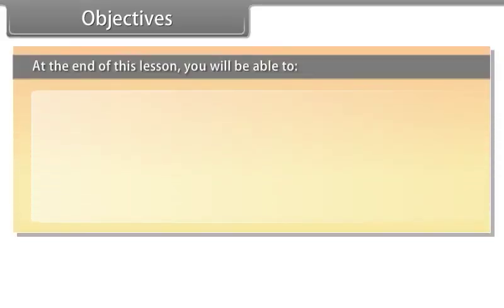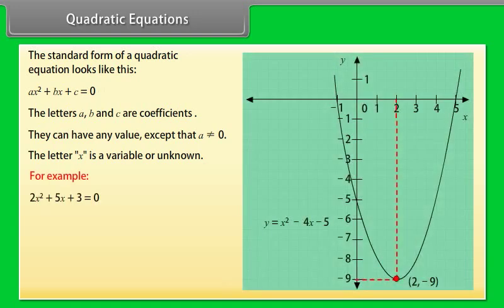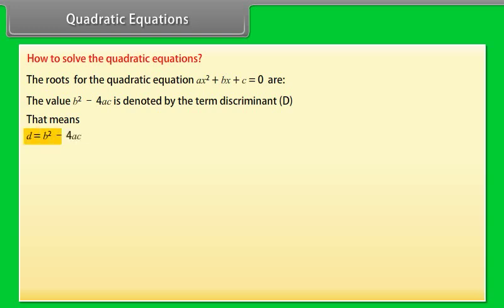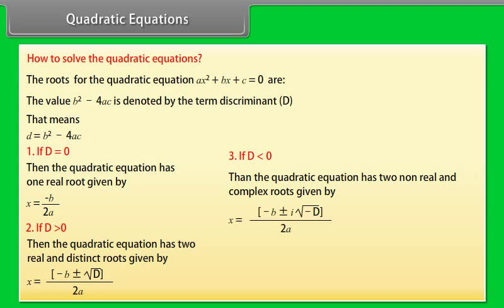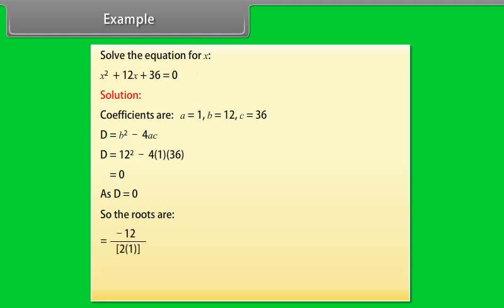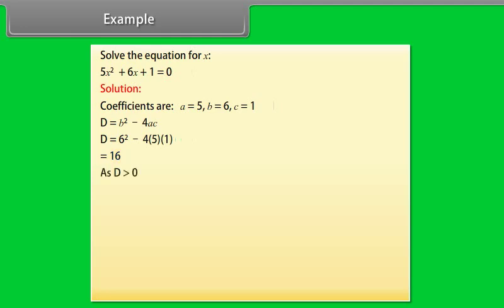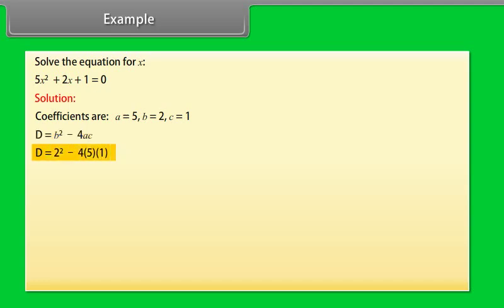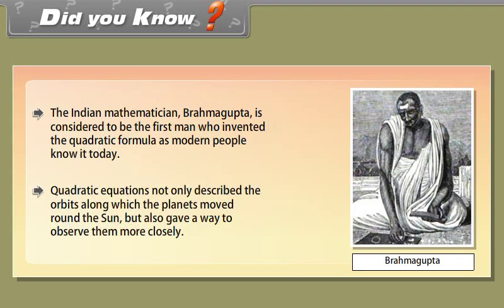class 11 math unit 2 Algebra ch 1 part 2 Quadratic Equations